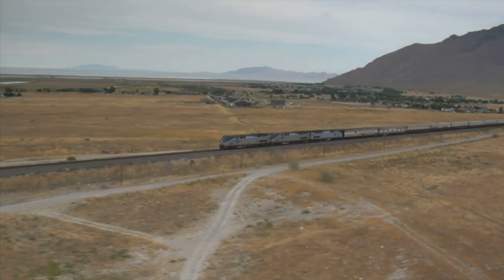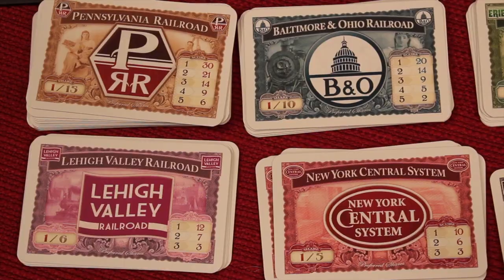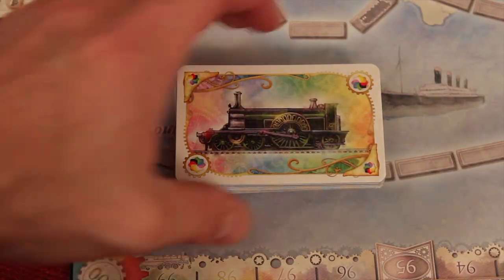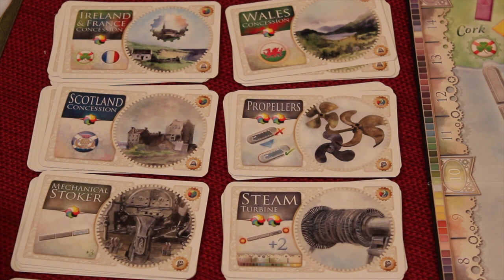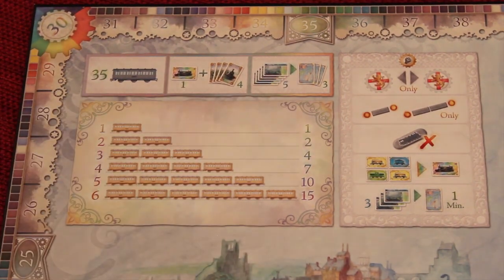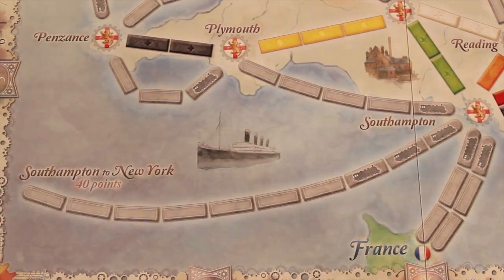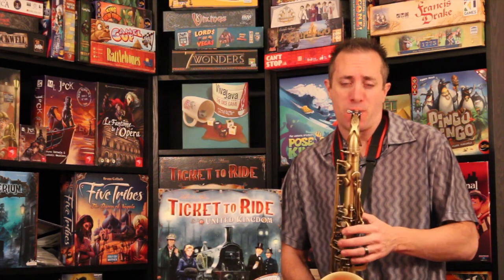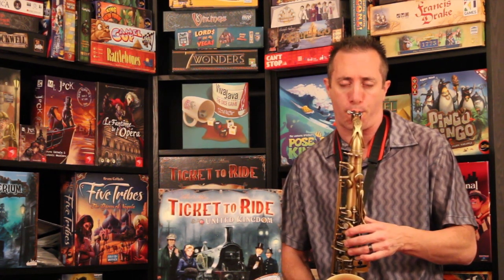Ticket to Ride Map Collection - Volume 5 - United Kingdom & Pennsylvania with the Game Boy Geek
My board game review of this new expansion for Ticket to Ride.